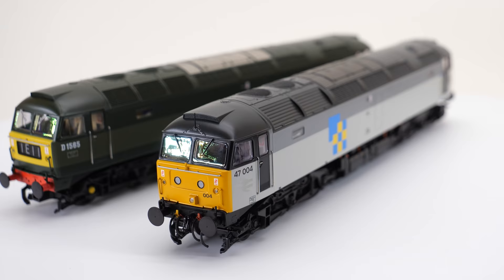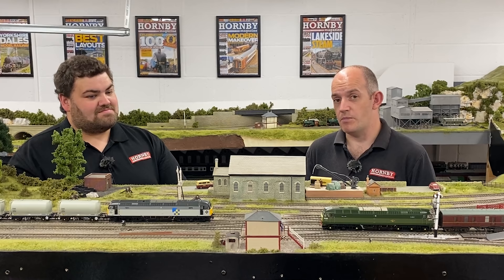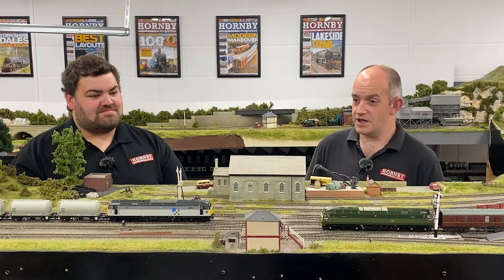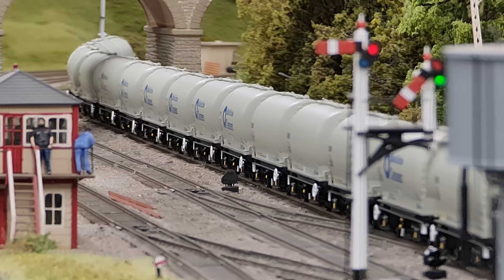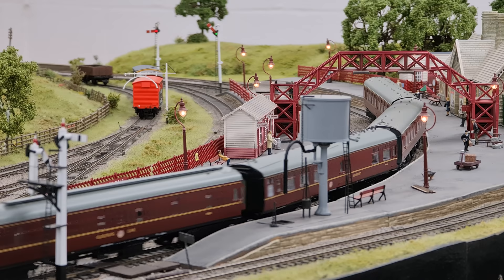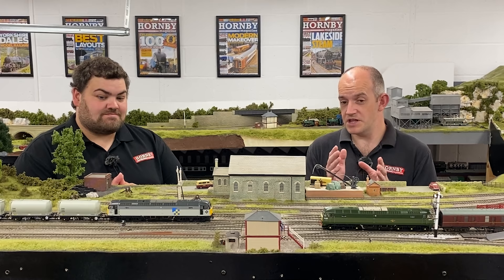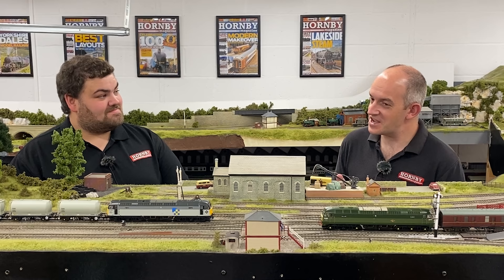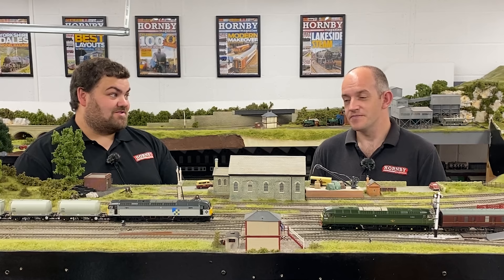HM174: Bachmann's all-new sound fitted deluxe Class 47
Bachmann's all-new Class 47 for 'OO' gauge is due to arrive this autumn and we have a full and comprehensive review of the exciting sound-fitted deluxe version in the latest issue of Hornby Magazine - HM174, December 2021. Watch the model in action here as Richard and Mike discuss its potential. Visit shop.keypublishing.com or your local newsagent to get your copy of HM174.